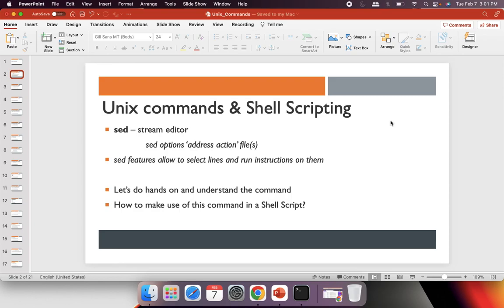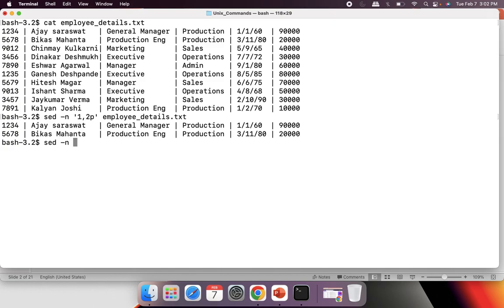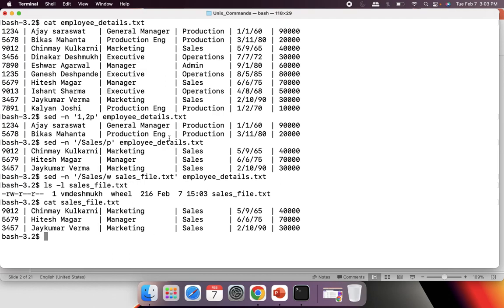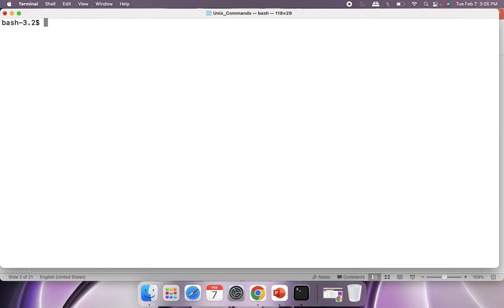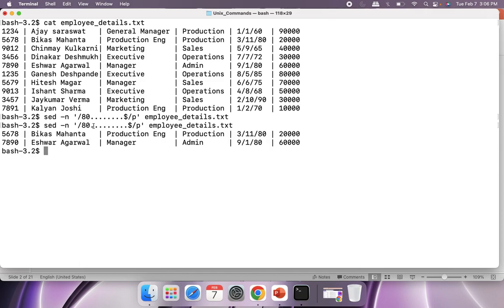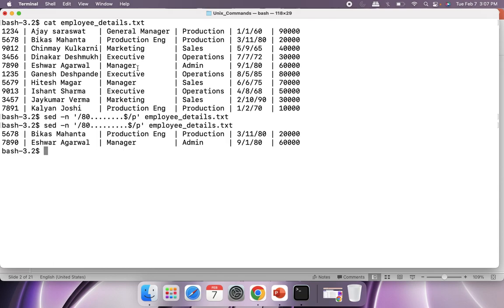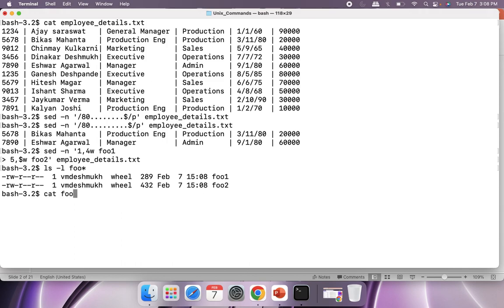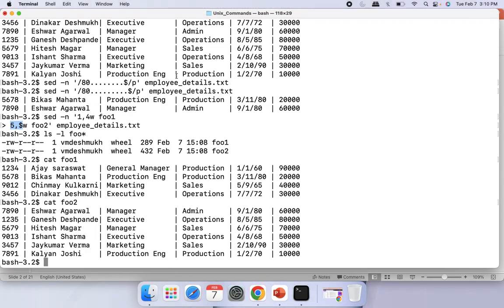How to execute sed commands in terms of context address in Unix?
GitHub Link for sed commands